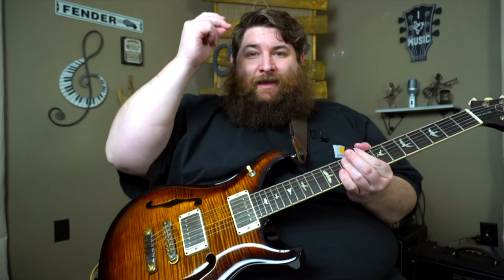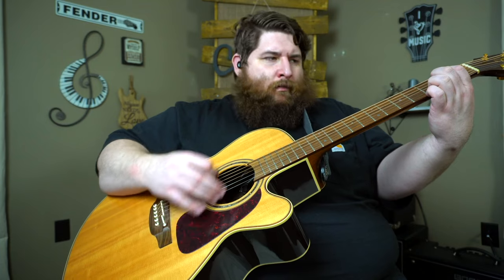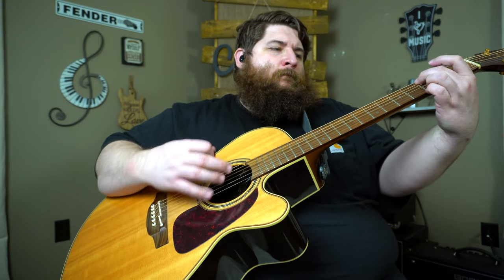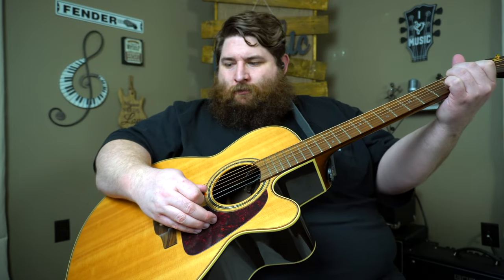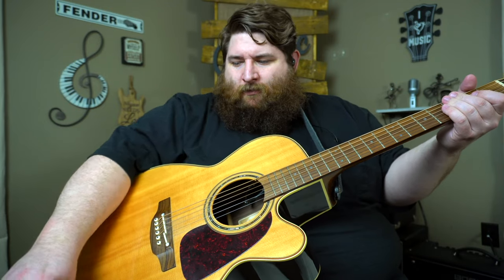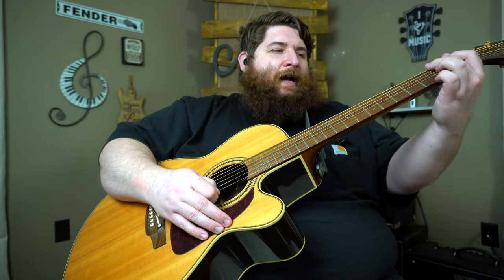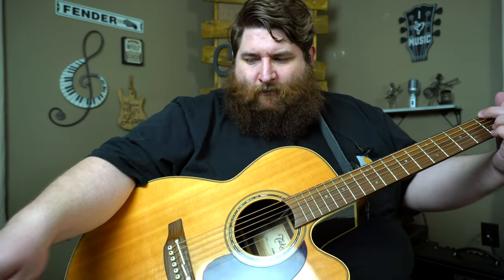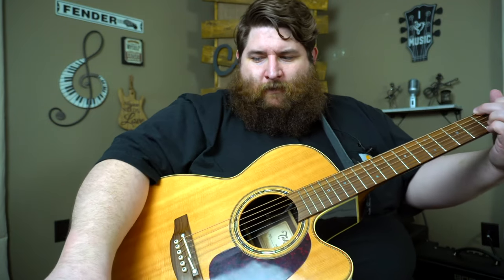"The Strymon Cloudburst - Does It 'Really' Work with Acoustic Guitar?!"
This is my demo of the new ambient pedal from Strymon named the Cloudburst with Acoustic Guitar.

Click here to view this single on multiple streaming platforms